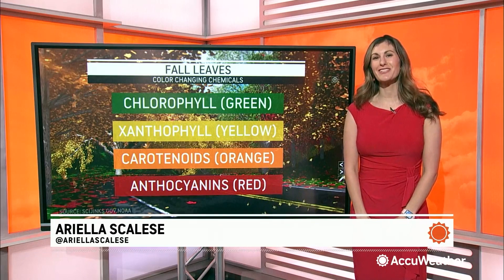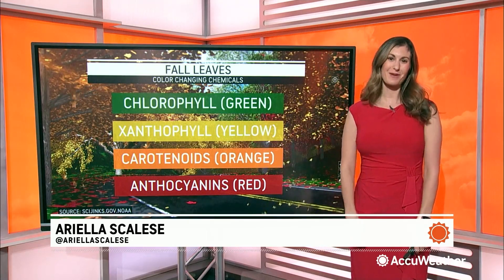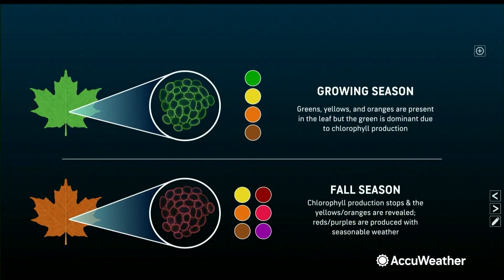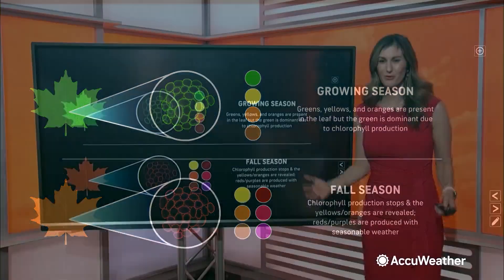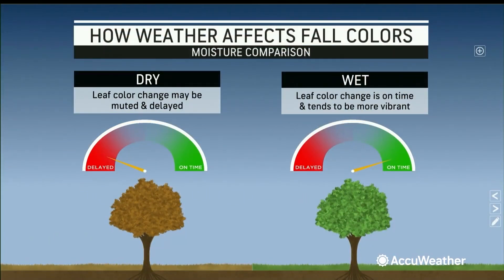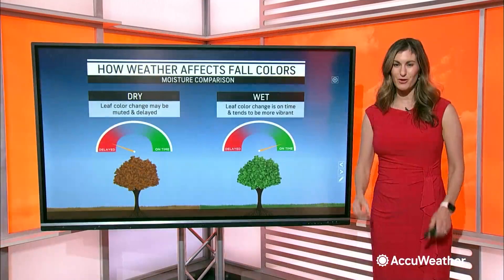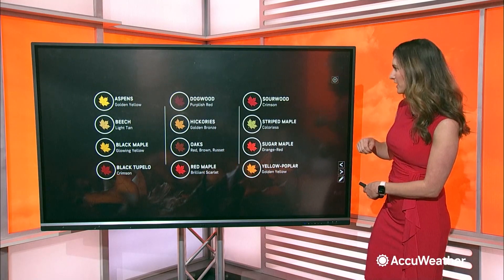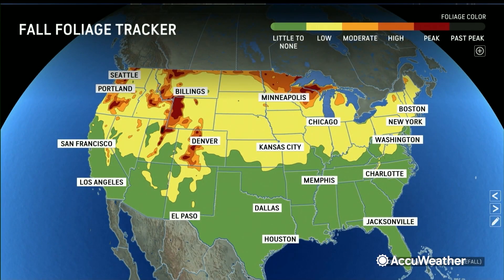WeatherWhys®: Why do Fall Leaves Change Color? | AccuWeather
The leaves are changing colors this Autumn, but why? This WeatherWhys® covers the reason behind the season.